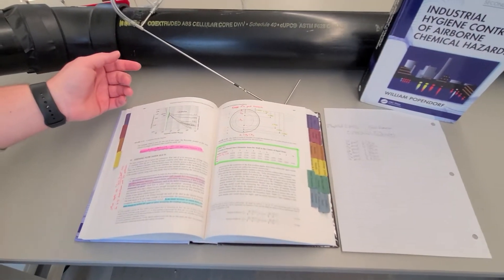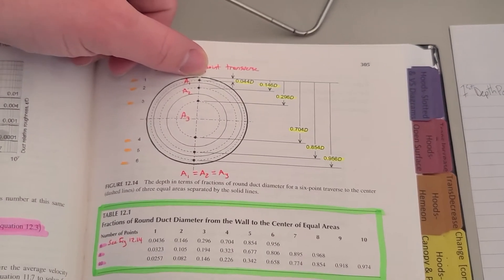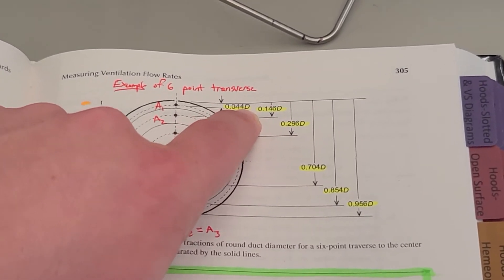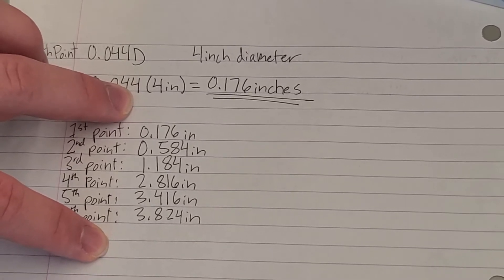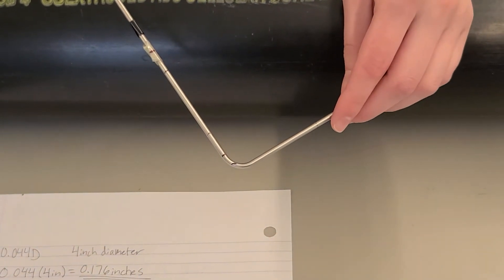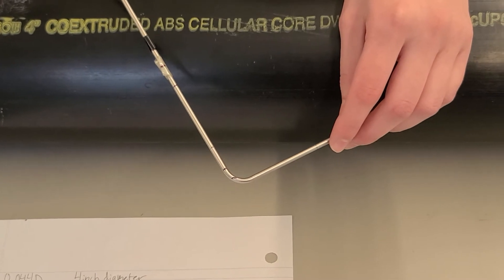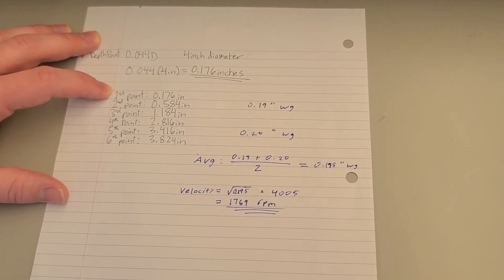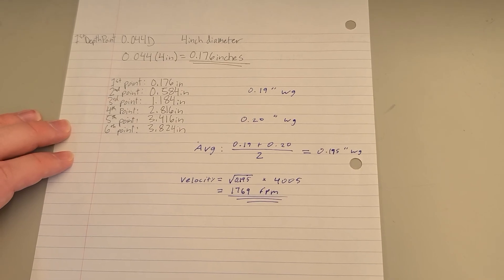How to Conduct a Duct Traverse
This a tutorial video on how to do a duct traverse to get an accurate average air flow velocity across a duct.